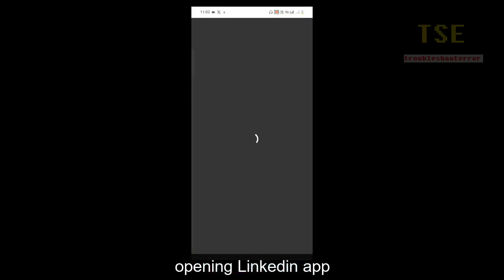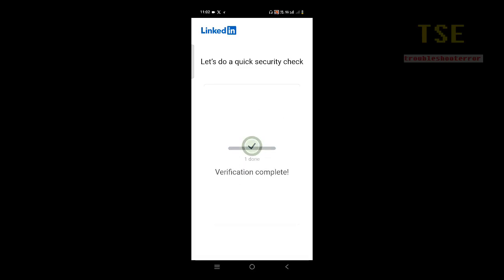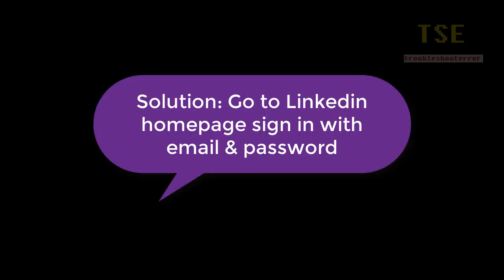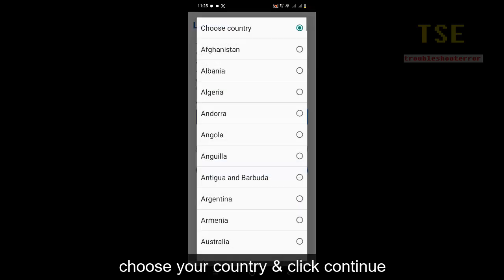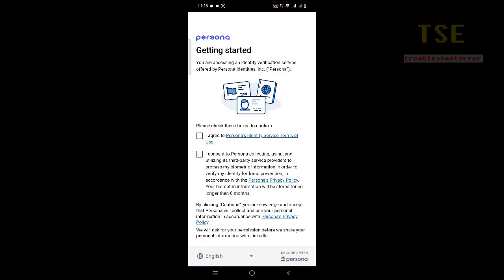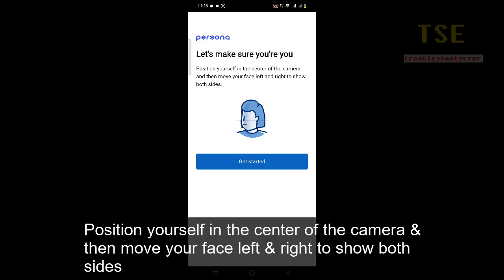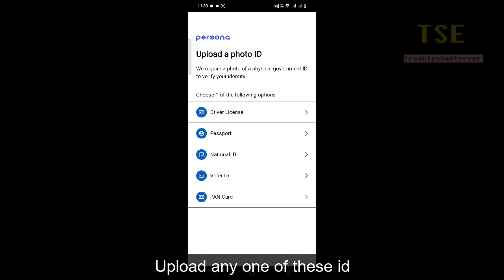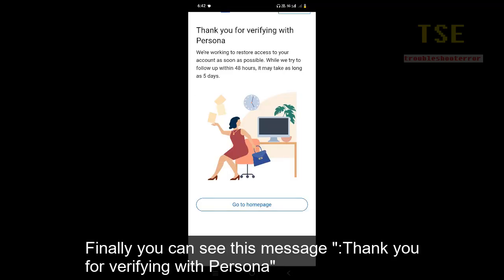Your account is restricted Please check LinkedIn Help fix - Verify your identity to restore account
Access to your account has been temporarily restricted
Solution: Verify your identity using government issued id